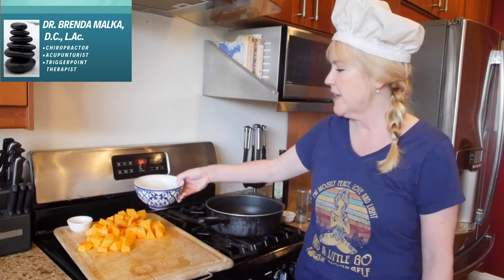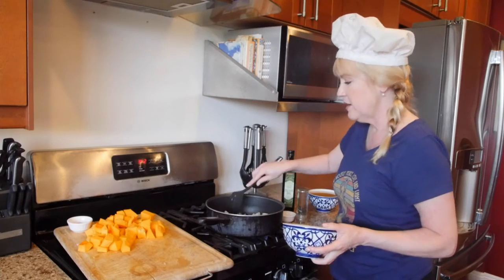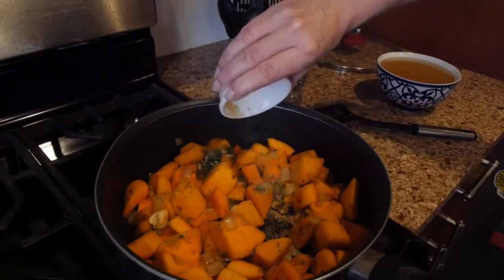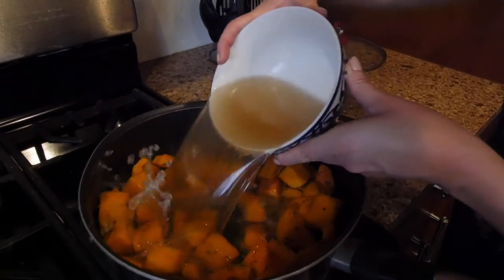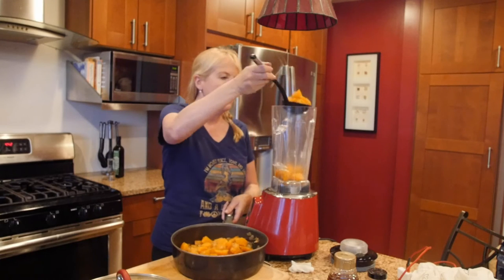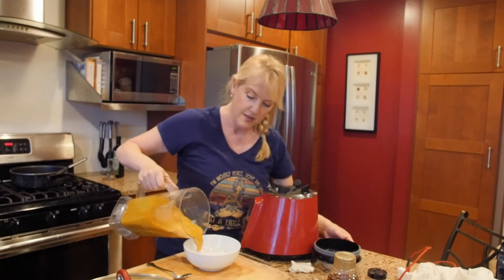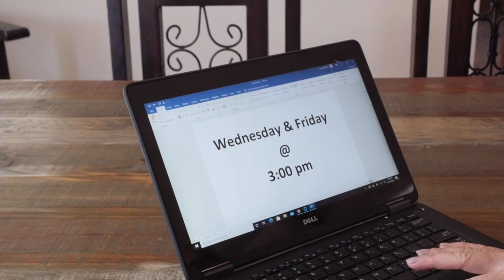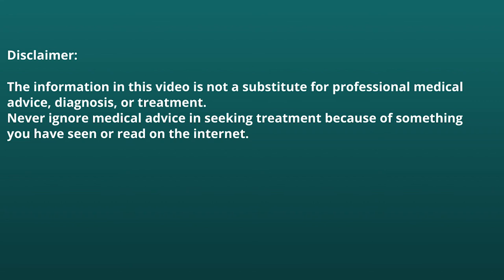BUTTERNUT SQUASH SOUP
In this segment of vegetables in disguise I will show you how to make a yummy butternut squash soup.  So yummy you won't even realize you are having yummy vegetables!